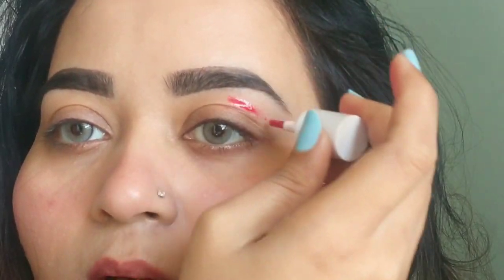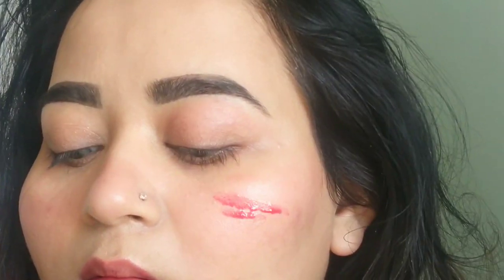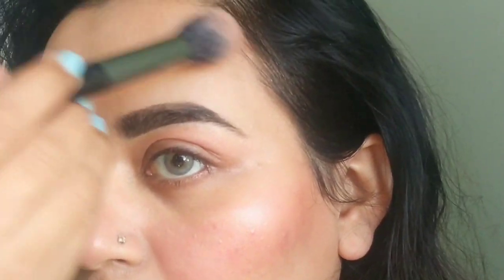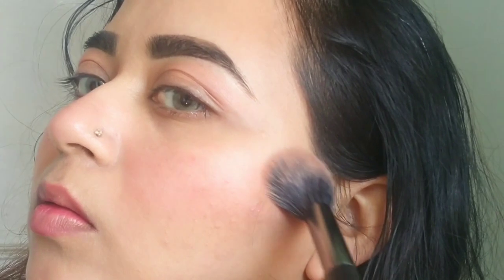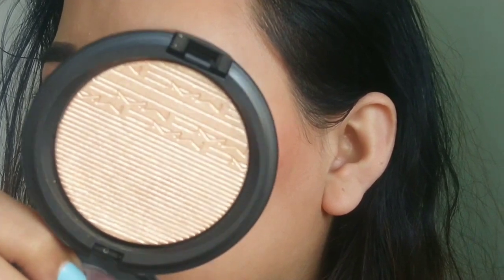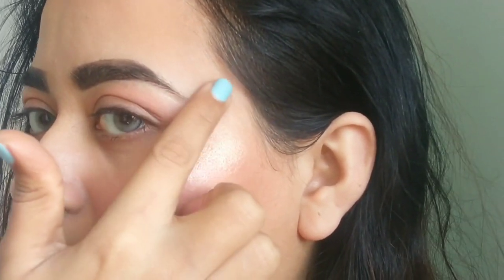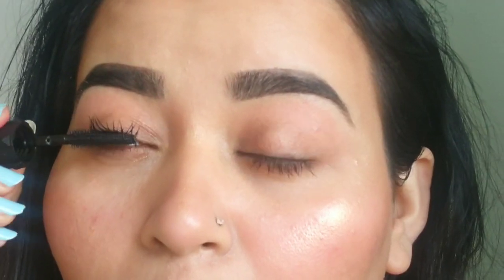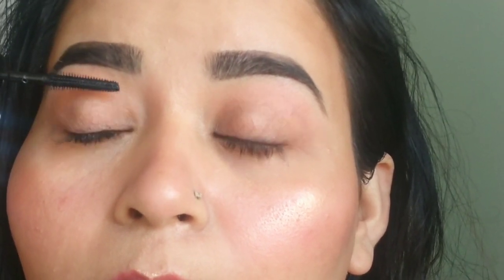DRUNK BLUSH - BENETINT lip and cheek stain by Benefit - Important TIPS & HOW TO USE IT?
Benefit has got really amazing tints which are her at and soul to no makeup makeup look . Doing drunk blush is one of my favorite ways of using it.

I hope you liked this content.

Tint used - BENETINT
HIGHLIGHTER - MAC WHISPER OF GILT
FOUNDATION - CLINIQUE EVEN BETTER GLOW (STONE)
MASCARA- BAD GIRL BANG BY BENEFIT
BROWS - KA BROWS
LENSES - OLENS RUSSIAN VELVET GRAY

Hey, add me there for FUN chit chat ❤